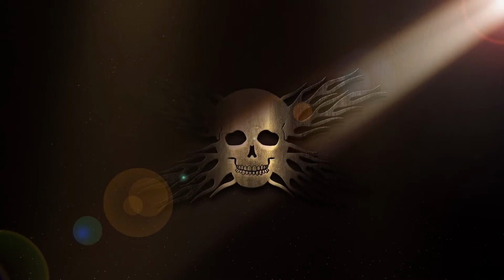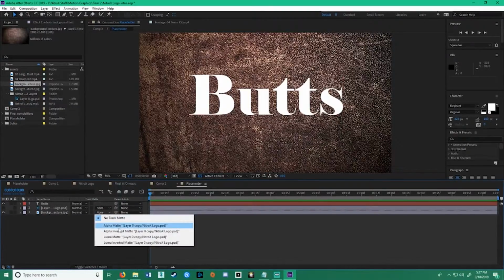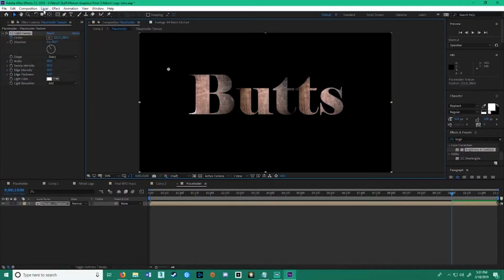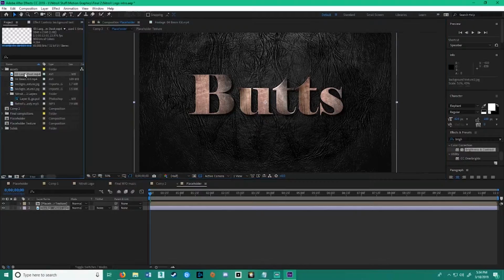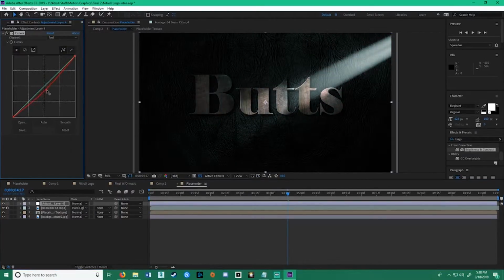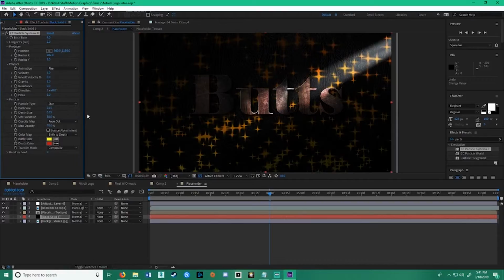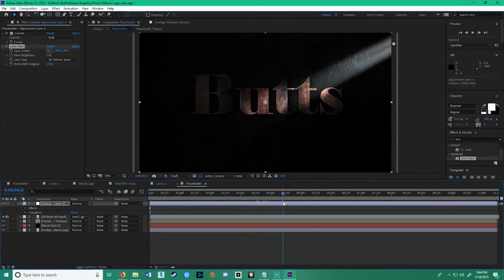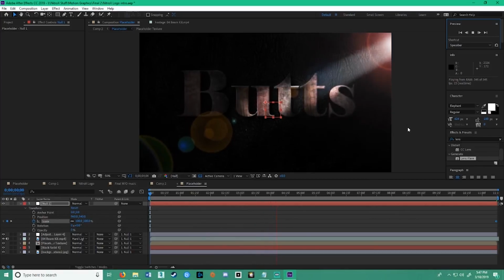ded152 final motion graphics tutorial final ddurham